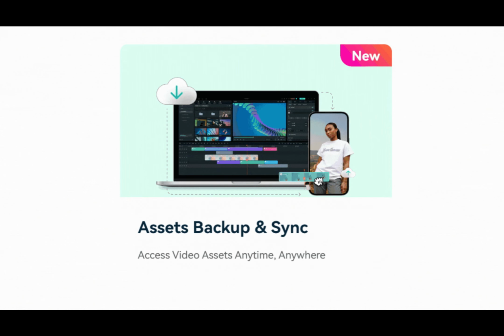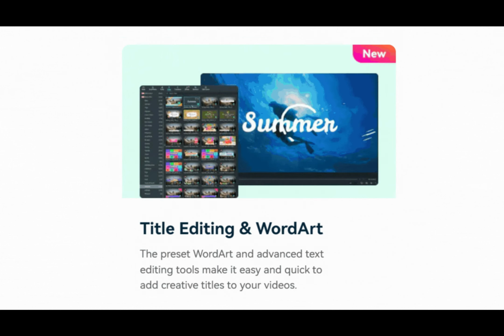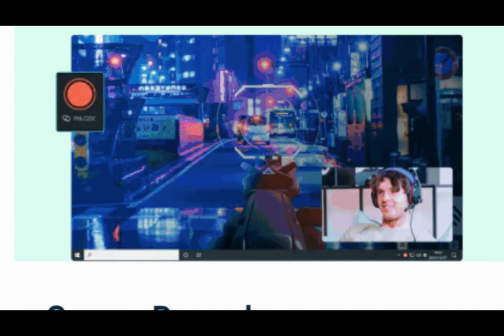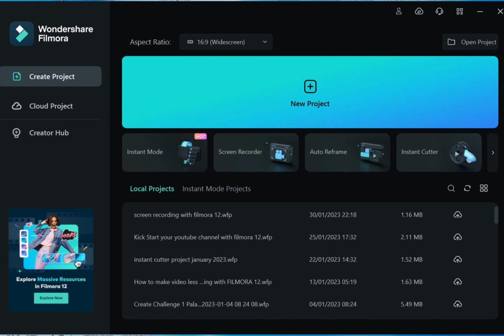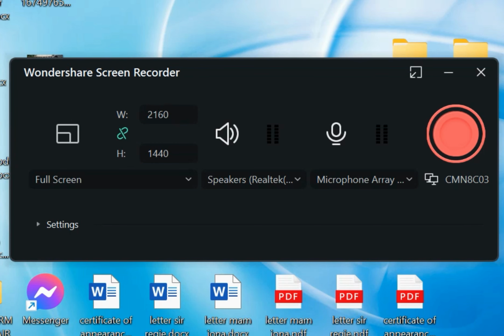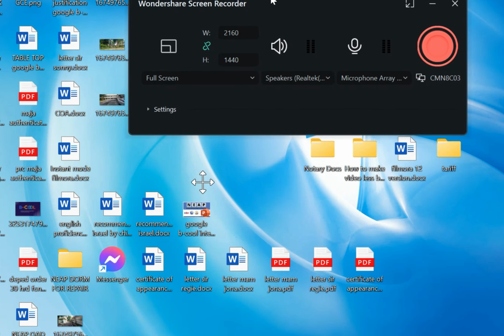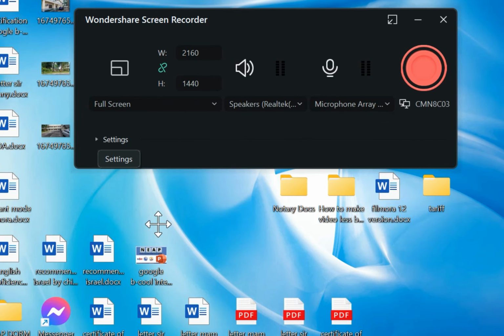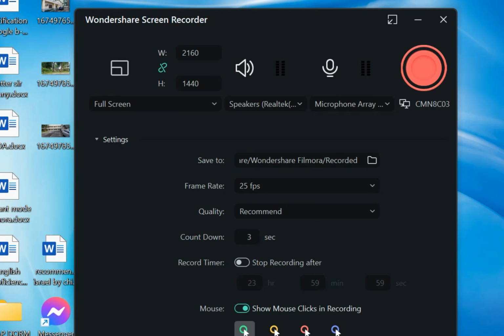Quick Tutorial with Screen Recorder | Filmora 12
In this video, I will share how I was able to make very quick tutorial video contants using Wondershare Filmora video editing software.

Editing tool: Filmora 12
Gear: Iphone 12 Promax
Tool: Huawei Matebook 14